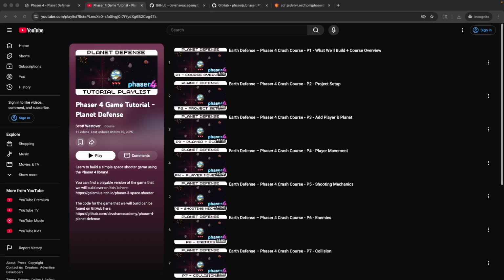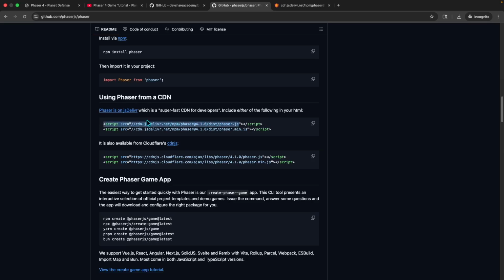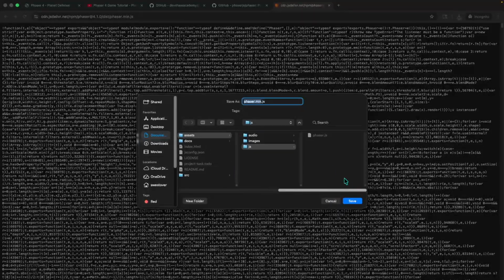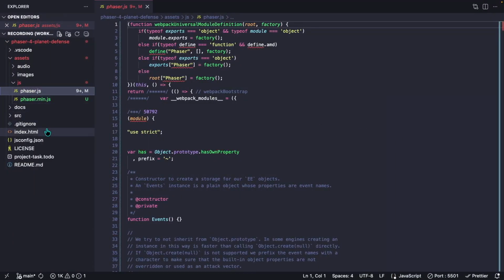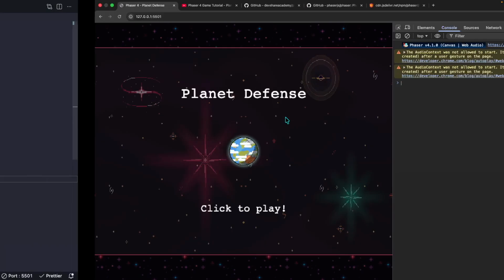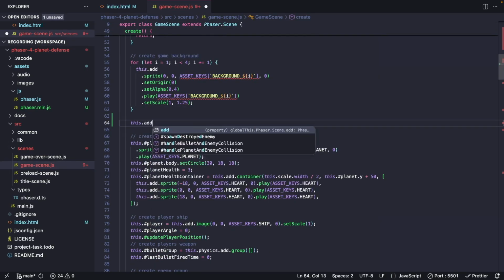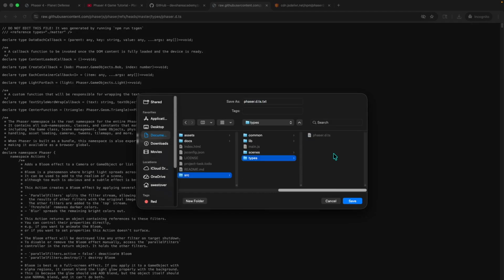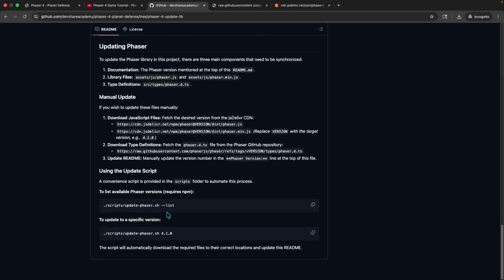Updating Phaser 4 to the Latest Version - Earth Defense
In this quick video, we go over how to update our Earth Defense game to the latest version of Phaser 4! We update our game library version, test our changes, and even see how we can use a script to do this for us automatically.